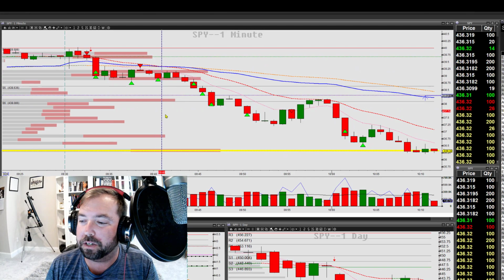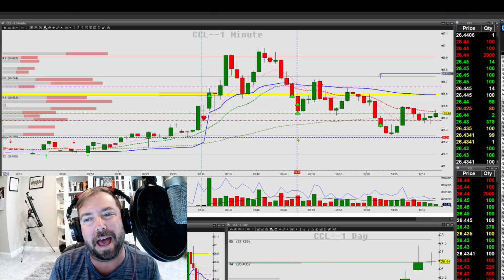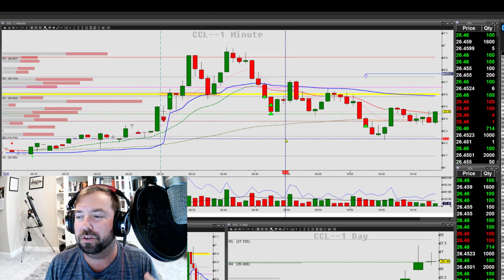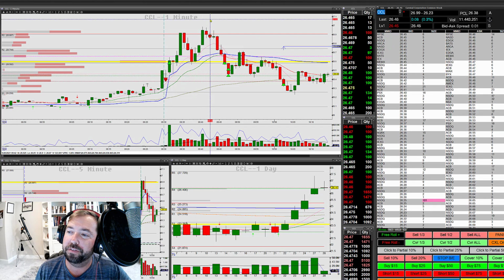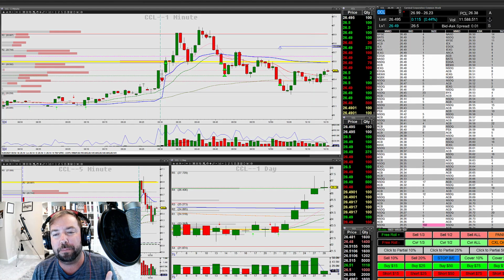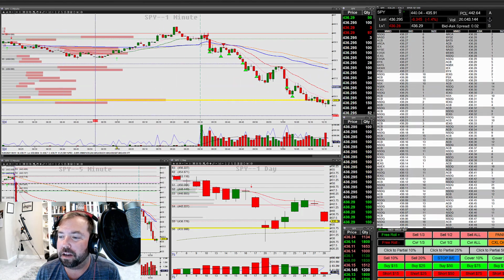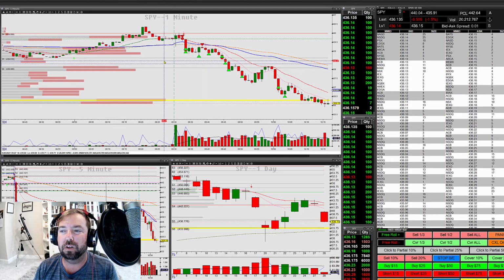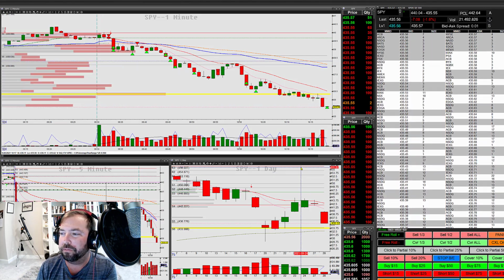How I Use Pivots for Home Run Trades | Day Trading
🔥 Watch Thor Young's video recap for the day, where he shows his daytradingstrategies, thought processes, and results. Daytrading is a serious business, and you should treat it as such. If you are interested in joining a community of serious traders, click SHOW MORE below...